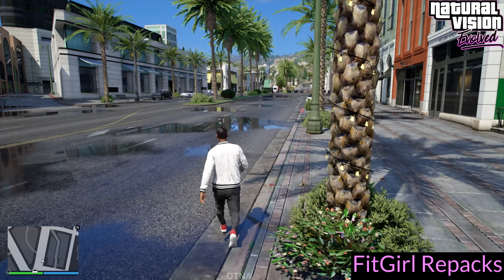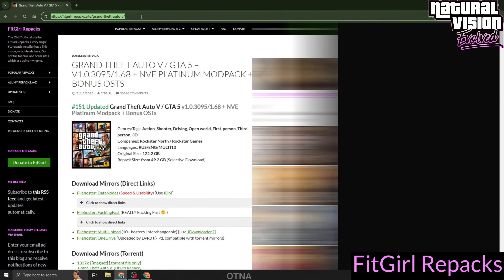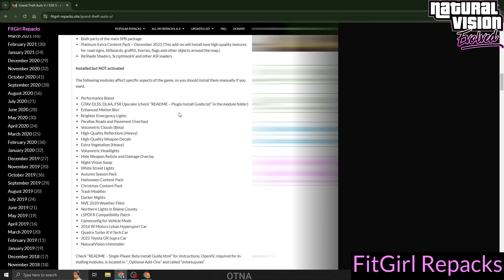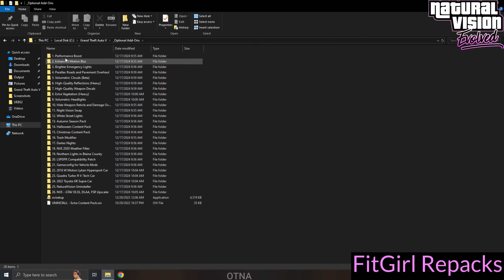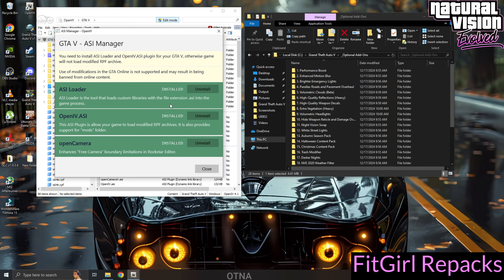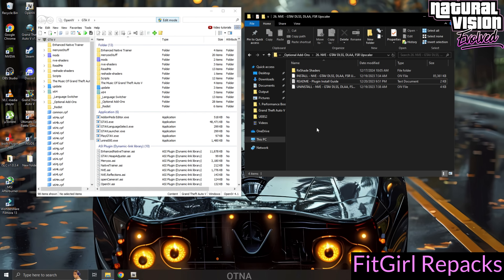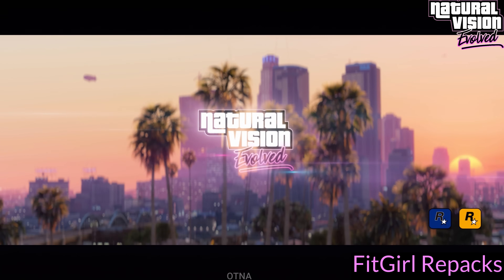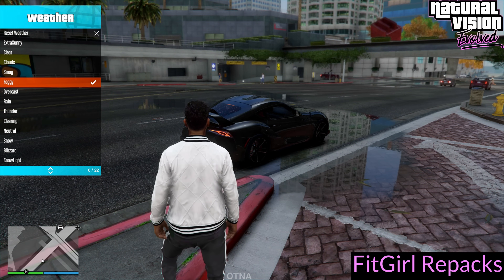GTA 5 - How to install NVE Mod in Fitgirl Repack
Learn how to install the Natural Vision Evolved mod in GTA 5 with this easy tutorial for Fitgirl Repack. Enhance your gaming experience with NVE now!

Make sure to have OpenIV installed to manage mod files.
Ensure your PC meets the hardware requirements for smooth performance with NVE.

Enjoy a brand-new visual experience in GTA 5! 🌟